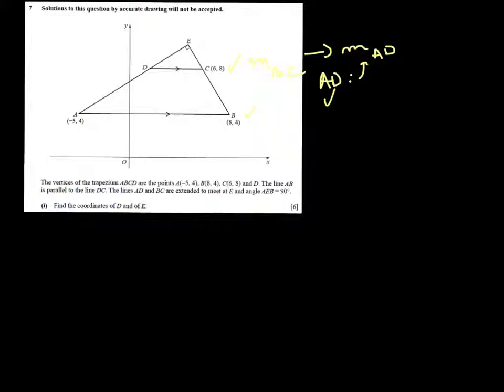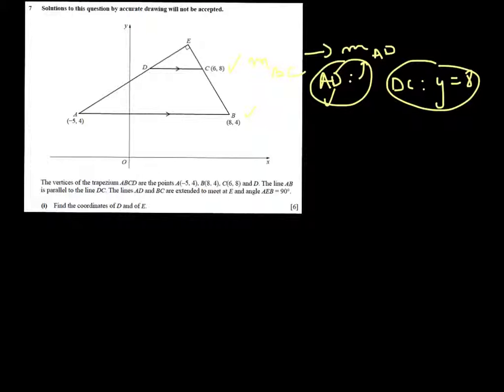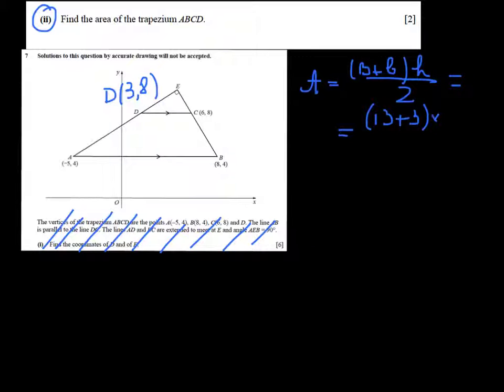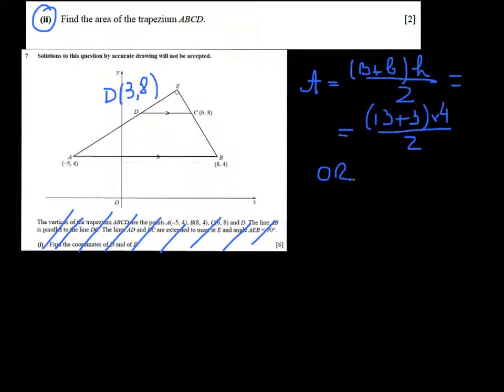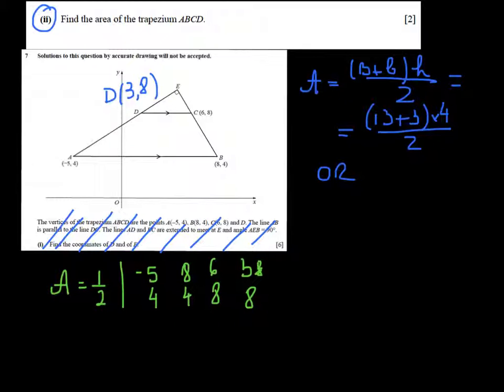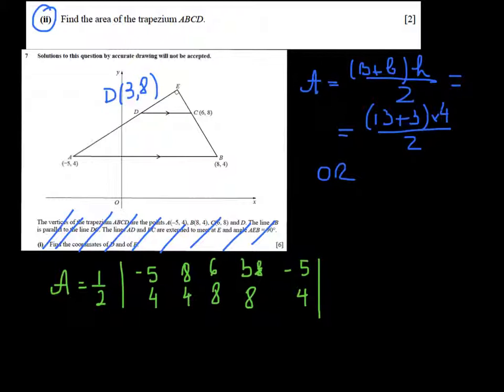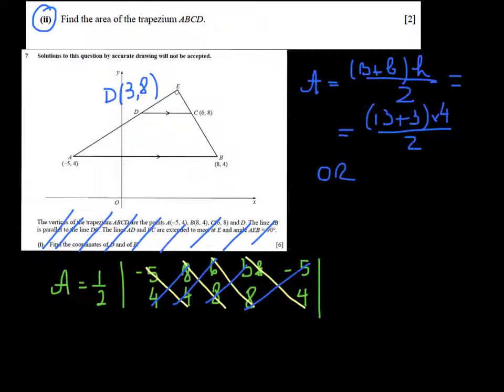Cambridge Additional Maths 2012NovPaper12 Q7